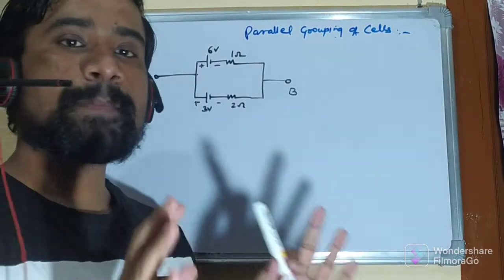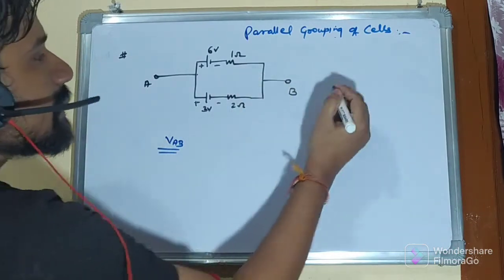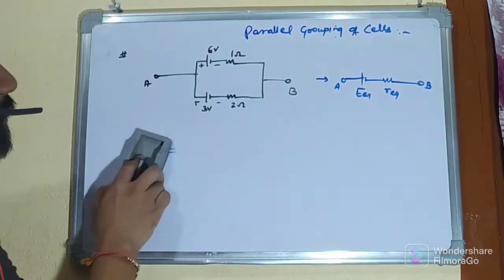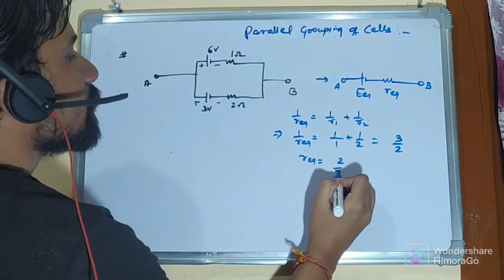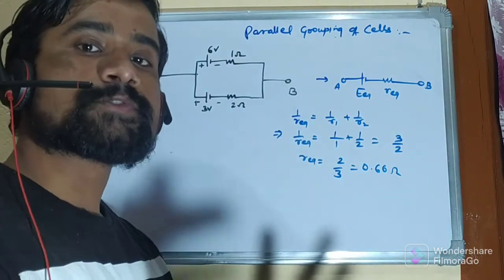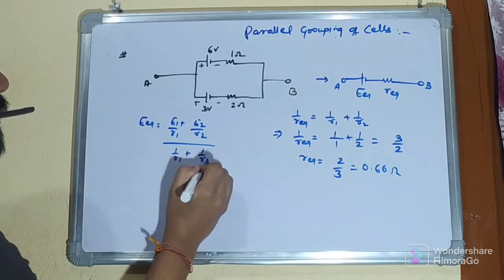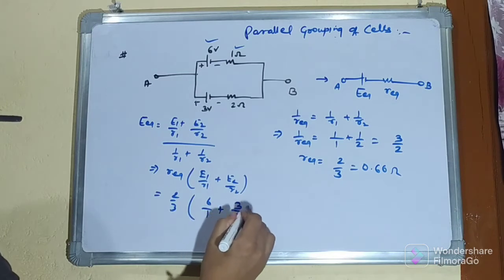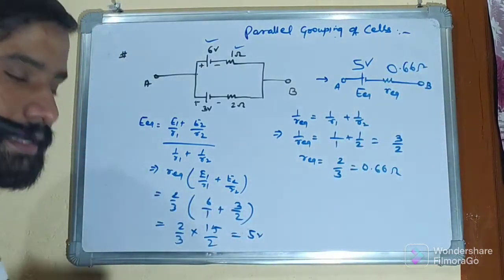Grouping of elements,kirchoff's rules | Lec- 04| Physics with Aditya|Current Electricity |Class- XII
Covering Combinations of Resistors, Cell, Unique Numericals and KCL, KVL